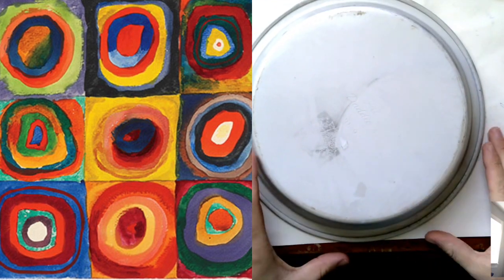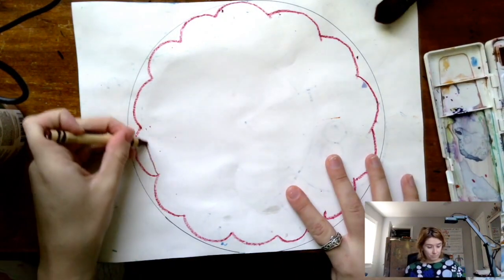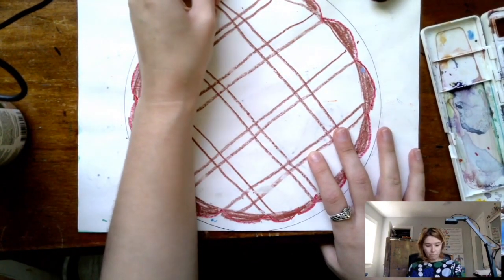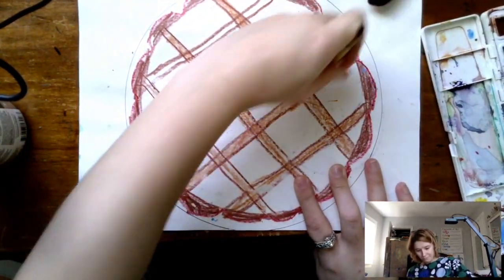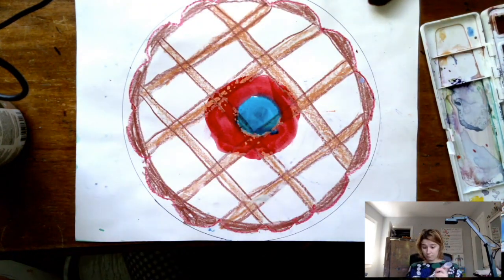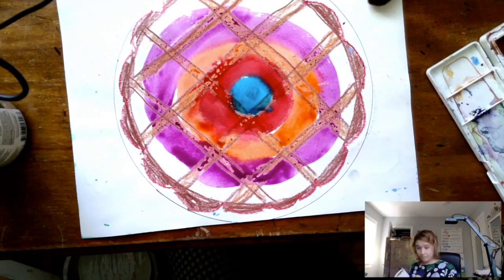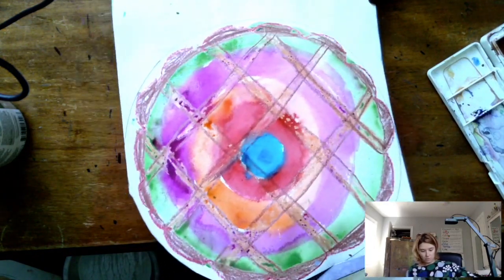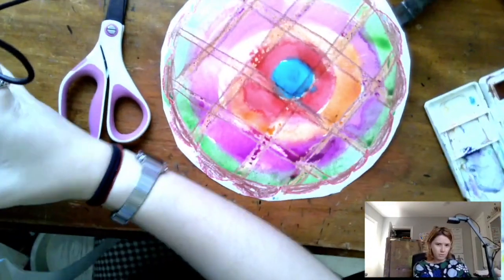Kandinsky Pie!!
Here's another Thanksgiving project speedpaint with me riffing on Kandinsky over it. Enjoy!